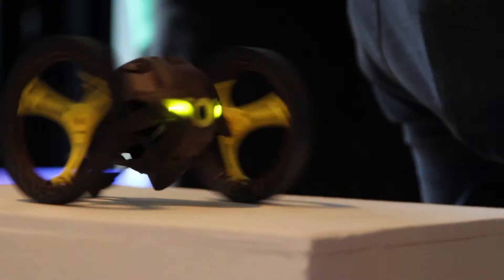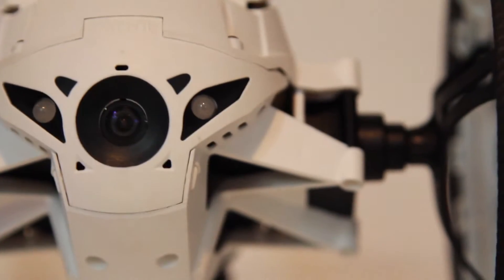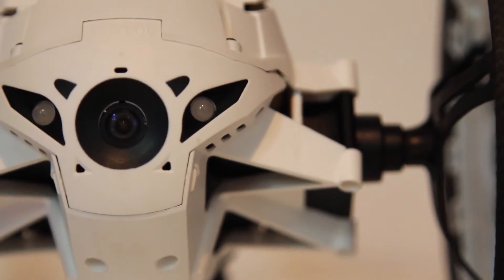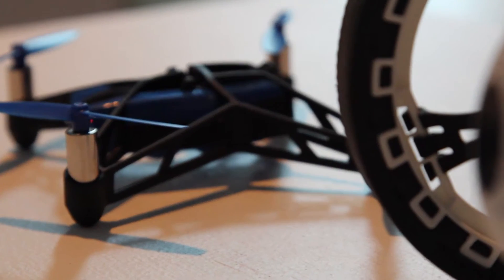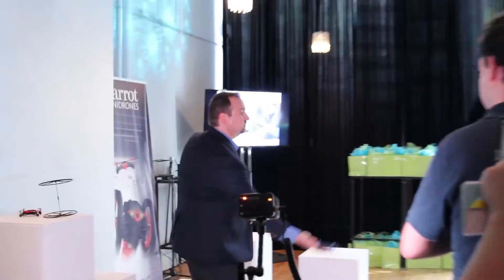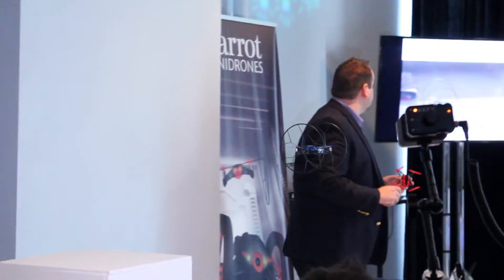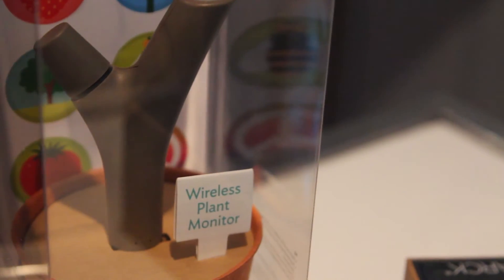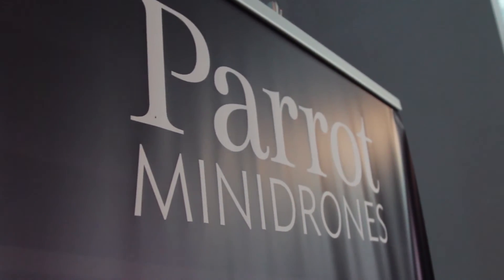Parrot Minidrones | Smartphone-Integrated Robots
A trend the robotics industry is seeing more and more of is app-controlled products. Trend Hunter sat down with Parrot's VP Sales and Marketing Peter George to talk about the recently unveiled Jumping Sumo and Rolling Spider.